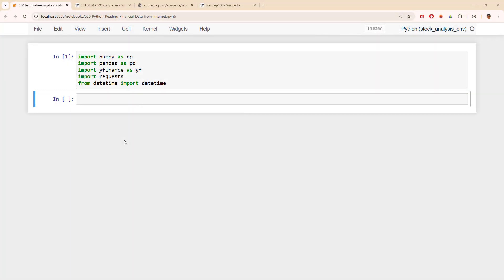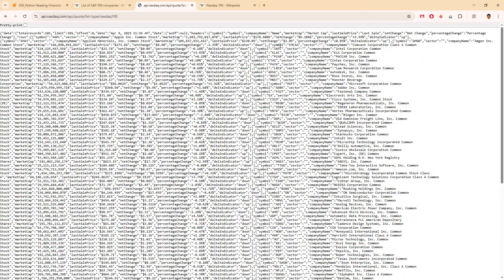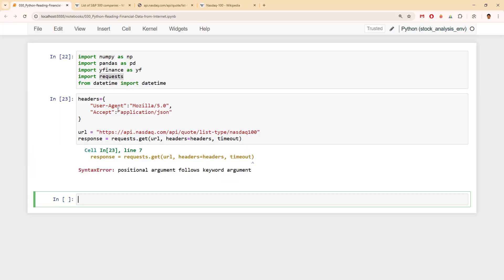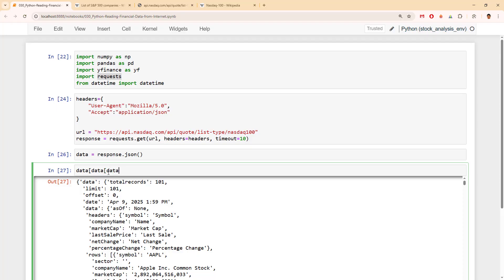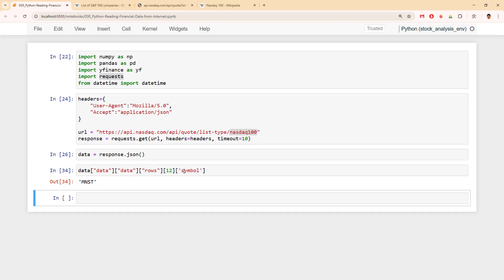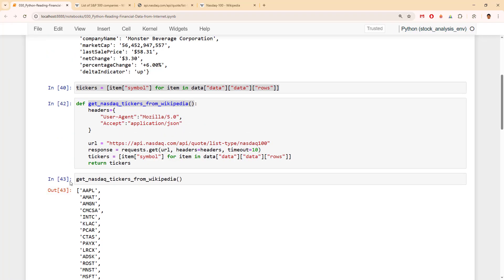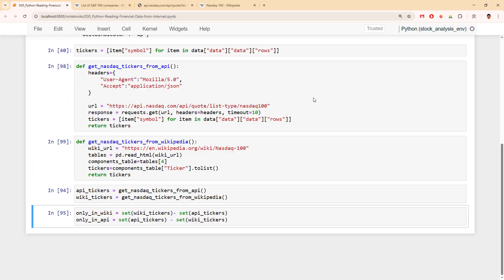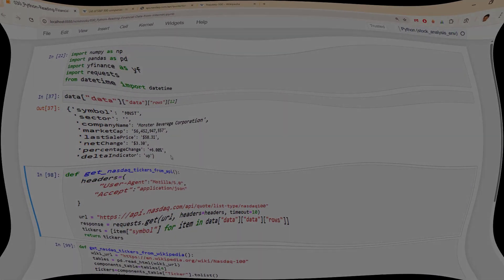Python - Reading Data From Internet (Wikipedia tables and JSON api)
How to obtain data source for stock analysis? In this short video, two simple python functions are built, returning NASDAQ100 ticker lists. The results should not surprise you, both are actually quite reliable.

This is what is in the video:
• 01:01 - How to fetch the official list via NASDAQ’s API
• 06:50 - How to scrape NASDAQ-100 tickers from Wikipedia
• 12:48 - Which source misses tickers (in our case none, but still)

👇 Which data source do you trust? Vote in the comments!